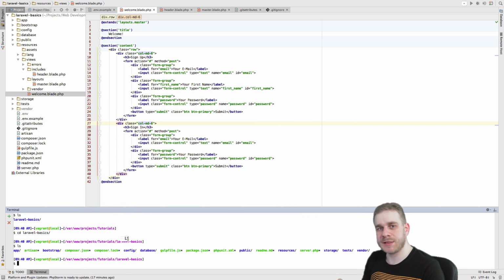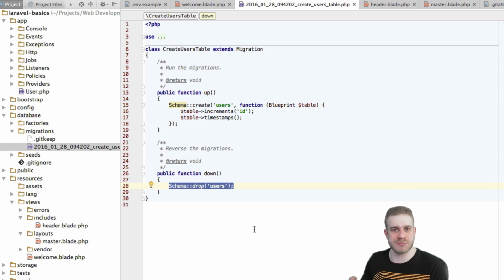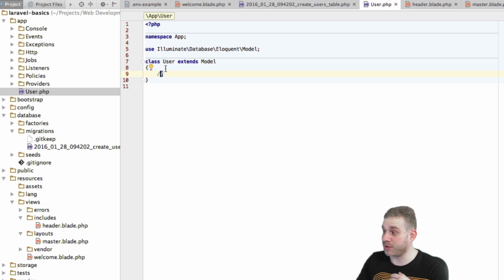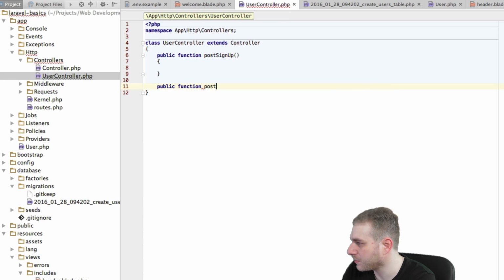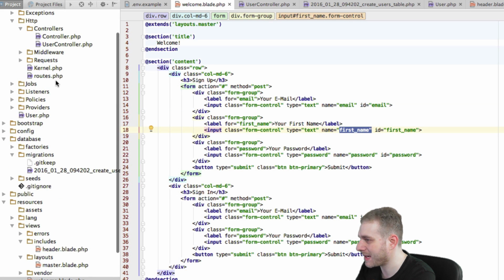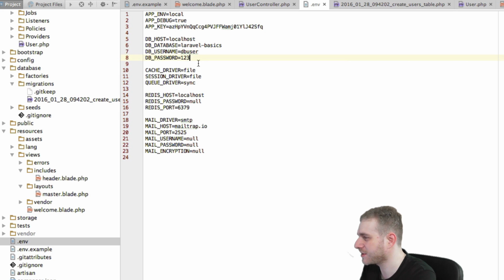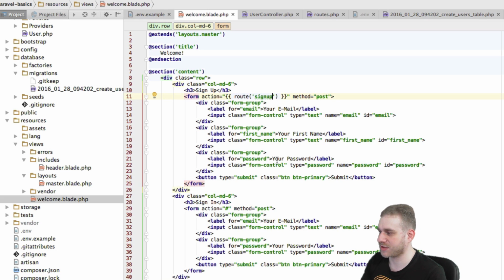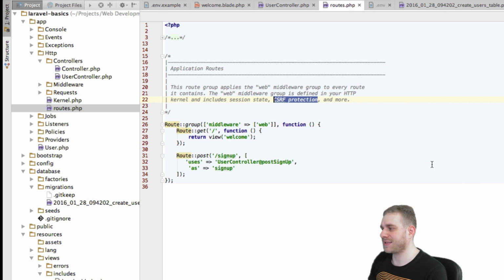Laravel 5.2 PHP Build a social network - Signup Controller & Model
Build a complete Social Network Web Application with PHP Laravel. In this video we'll create the signup controller and model as well as the necessary database entries.

In this course we'll build a neat little social network and cover the basics of developing with Laravel.